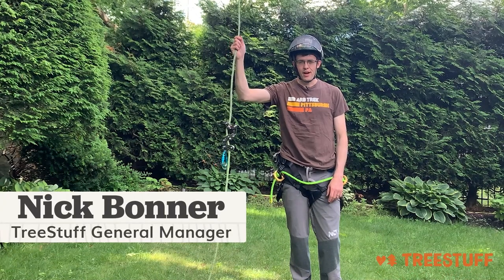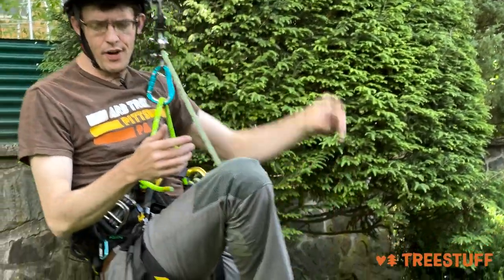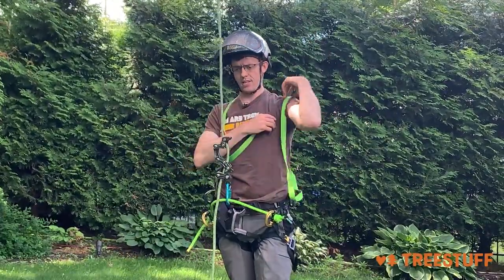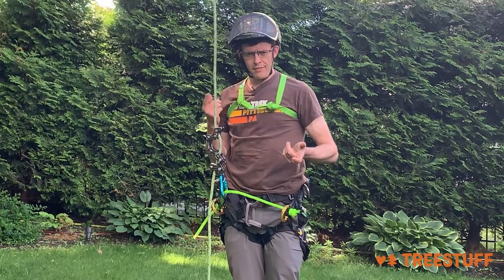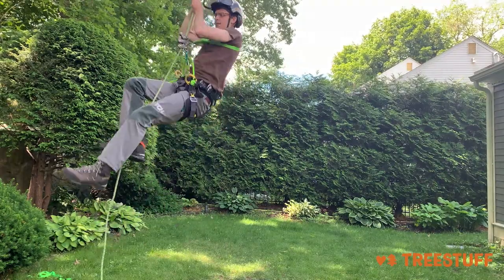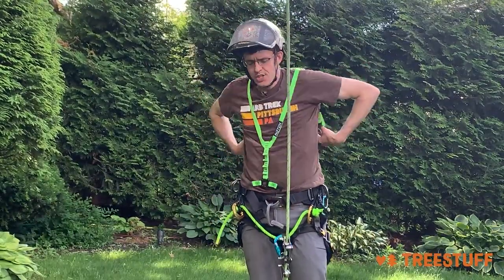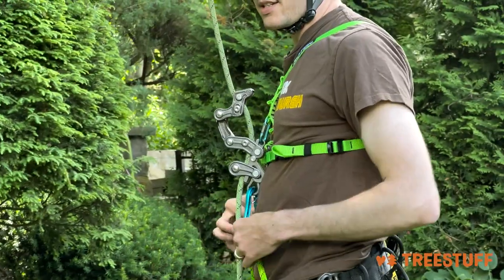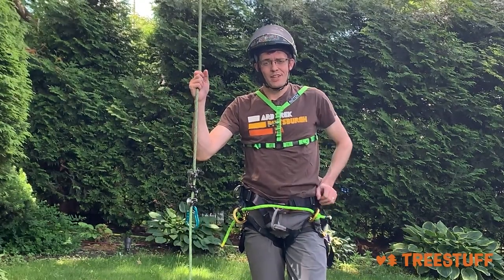What's a Hold Up Thing? - TreeStuff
To really climb SRT efficiently, you gotta have a HUT! But what is a Hold Up Thingy, and how do you make one? Nick from TreeStuff is here to show you how to build your own HUT and some of the options for professionally made HUTs.